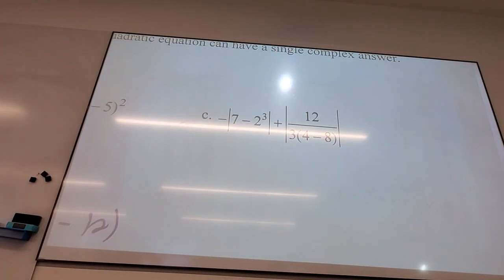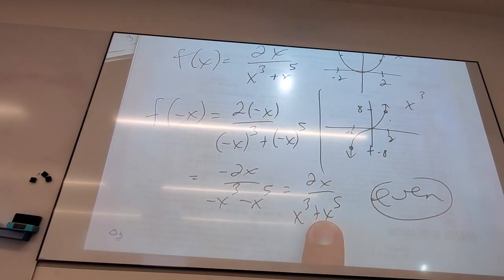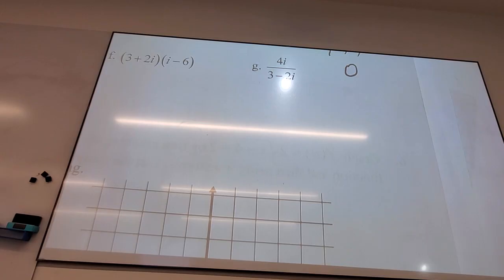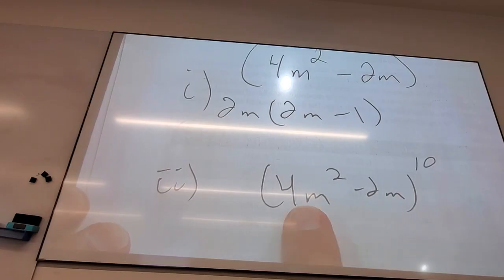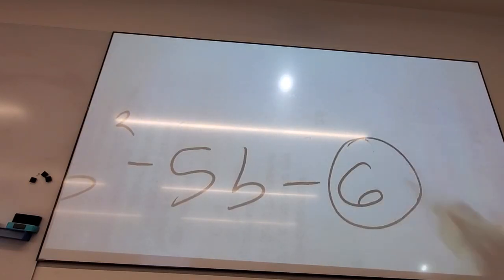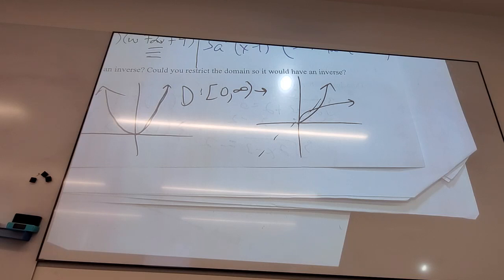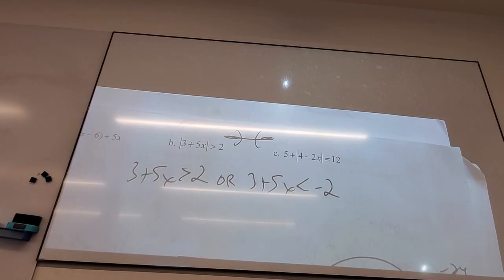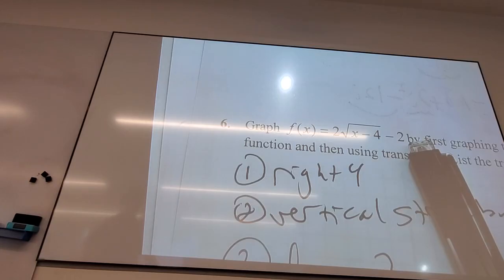Math 176, Sept 4 REVIEW FOR TEST 1